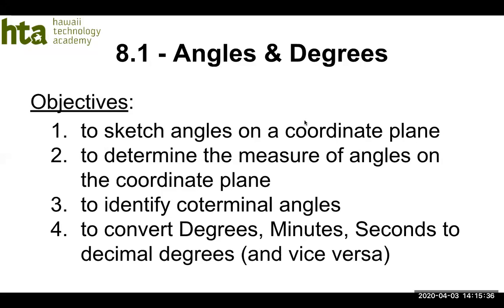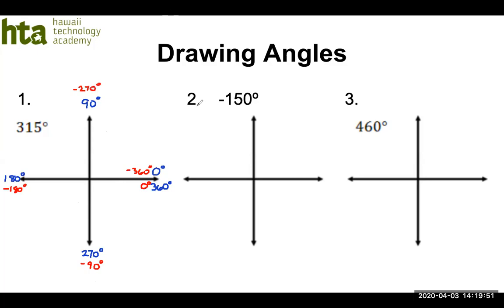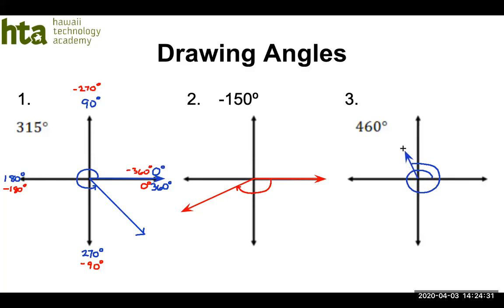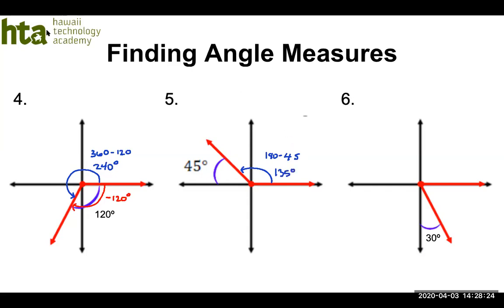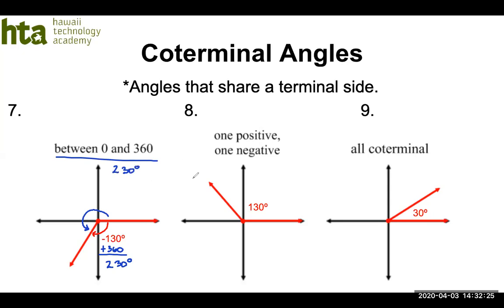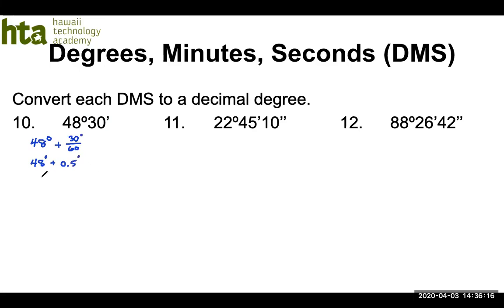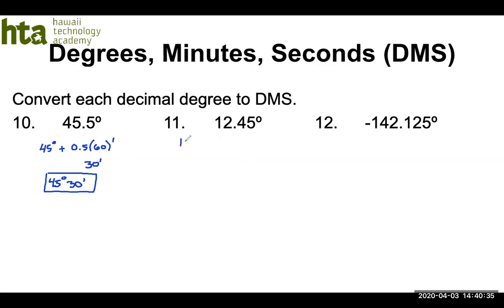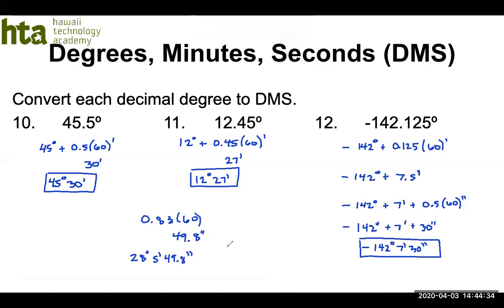8.1 - Angles & Degrees (Precalculus)